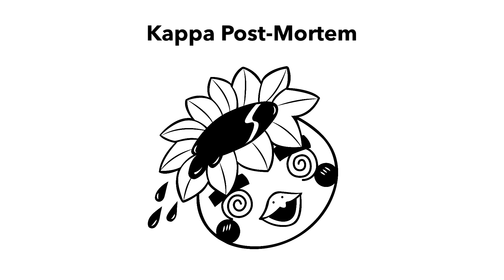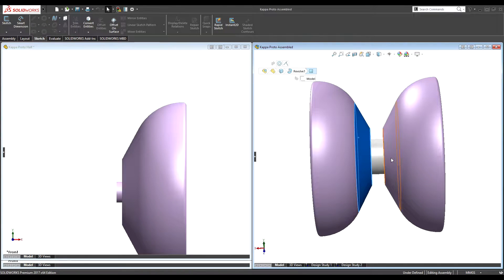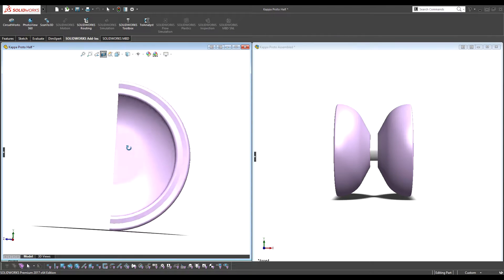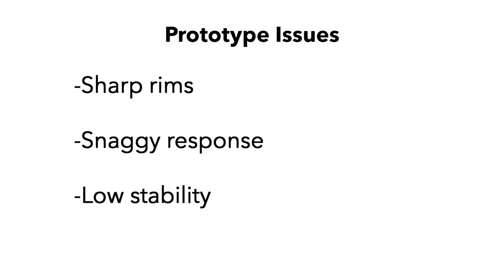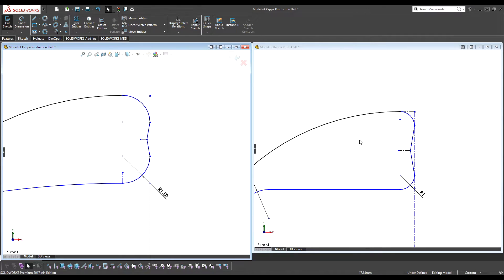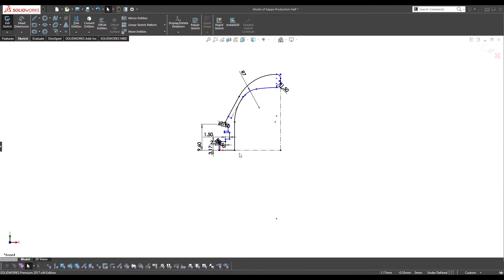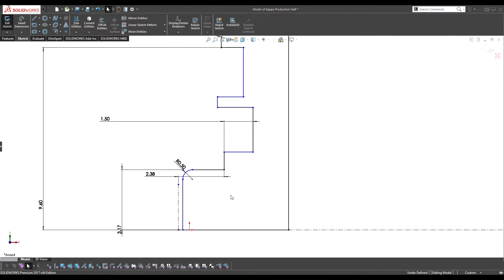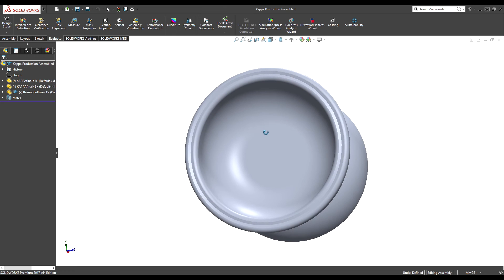Kappa Postmortem: Yoyo Design from Prototype to Production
Designing yoyos is easy.